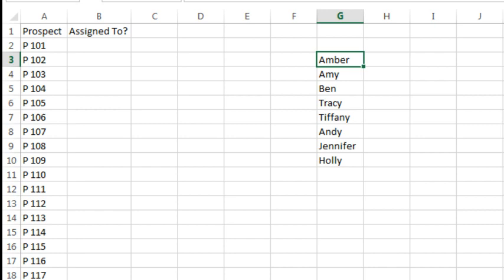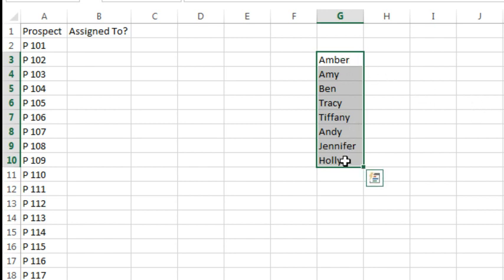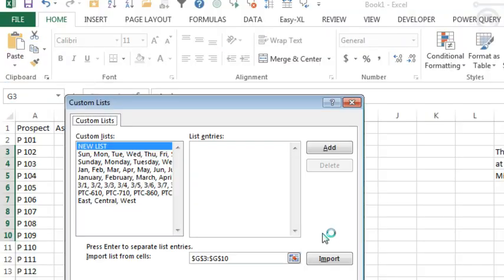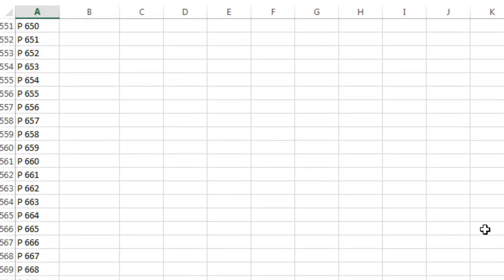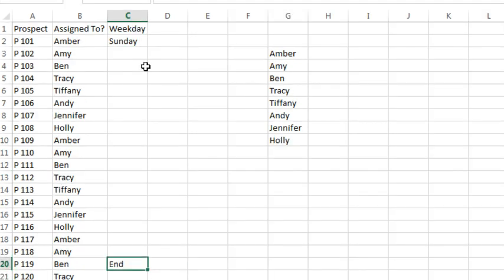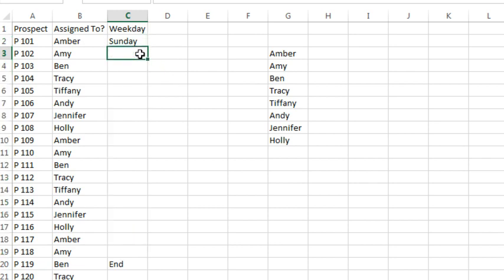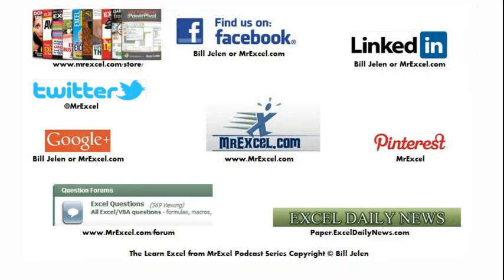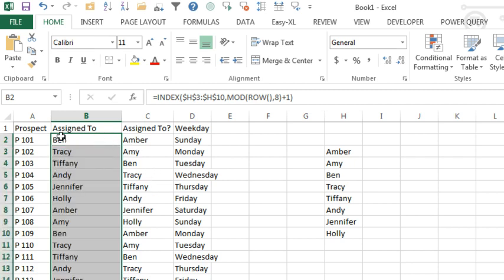Excel - AutoFill by Double Clicking - Episode 1881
Microsoft Excel Tutorial: Excel AutoFill Trick: Double-Click to Fill Down in Excel (Custom Lists & INDEX Function).

Welcome to another episode of the MrExcel podcast. In this episode, we will be discussing a handy Excel trick that I recently discovered during one of my power excel seminars. I want to give a shoutout to the Fort Wayne chapter of the Institute of Internal Auditors for hosting the event at the beautiful Parkview Field, home of the Fort Wayne TinCaps minor league baseball team. It was a great experience to teach Excel in such a unique setting and I always learn something new from the diverse group of Excel users in my seminars.

During the seminar, someone asked me how to prevent a certain feature from happening in Excel. I had never heard of this feature before, so I was excited to share this trick with everyone. It involves using the AutoFill feature by double-clicking instead of dragging the fill handle. This is a great time-saving tip, especially when dealing with a large number of adjacent rows. Simply double-click on the cell with the desired data and it will automatically fill down to the end of the list. I was amazed by this feature and I'm sure you will be too.

But that's not all, during the seminar, we also discovered another way to achieve the same result using custom lists. By importing a list in the Edit Custom Lists option, you can also use the double-click AutoFill feature. This is a great alternative for those who prefer not to use the fill handle or the AutoFill icon. I want to thank Tracy and Tiffany from the audience for helping me put this together and for showing me this amazing feature.

Of course, there is always more than one way to achieve a task in Excel. Another way to use the AutoFill feature is by using the INDEX and MOD functions. By locking the range and specifying the desired item and number of items, you can easily double-click to fill down the list. This is a great trick for those who are familiar with these functions and prefer to use them instead. I hope you found this episode helpful and I look forward to sharing more Excel tips and tricks with you in the future.

Table of Contents:
(00:00) Using Custom Lists
(01:00) Autofill with Double-Click
(02:11) Another Autofill Option
(02:53) Alternative Method Using INDEX
(03:12) Clicking Like really helps the algorithm

This video answers these common search terms:
Autofill in Excel
Custom lists in Excel
Fill series via double click
Fort Wayne
Fort Wayne TinCaps
INDEX and MOD functions in Excel
Institute of internal auditors
Parkview Field
Power Excel seminar

I love doing Power Excel seminars. I was in Fort Wayne, doing a seminar at a baseball stadium, when a question popped up: If I double click on Sunday, it automatically fills down with Monday, Tuesday, Wednesday. Will your Ctrl key trick work to make it Copy? I don't want to have to use the pop-up menu to change back to Copy instead of Fill.
Why was this a great question? Because I had no idea that double-clicking a cell would cause the AutoFill to work!
In episode 1881, you will see how to AutoFill by Double Click, how to set up a custom list, a workaround to prevent the AutoFill and make it a copy, plus, in the outtake, a formula using INDEX ROW and MOD together.